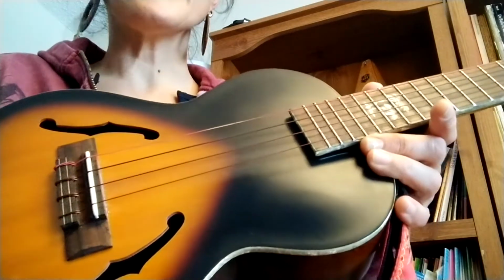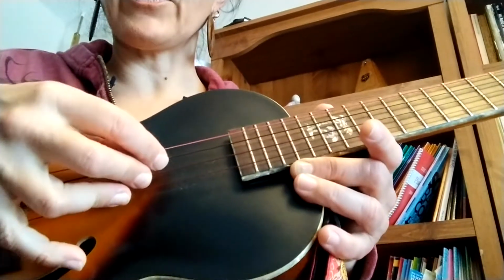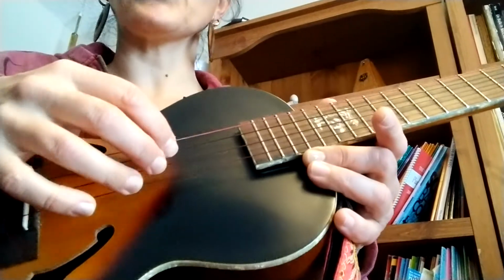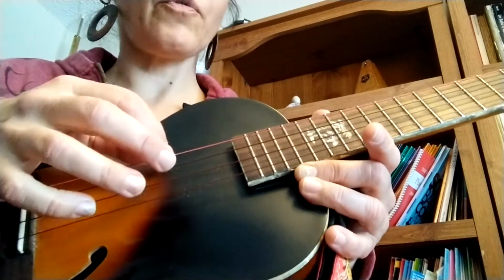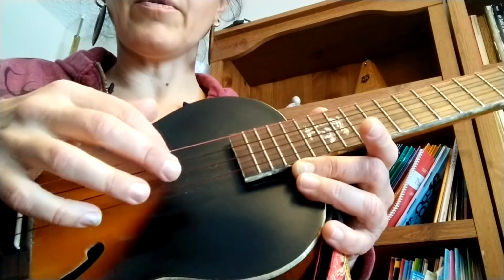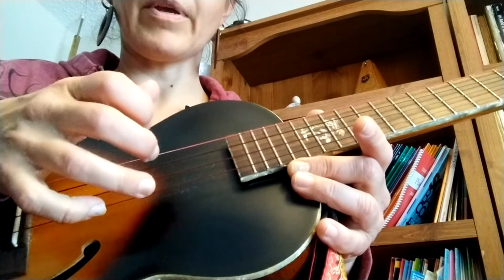Basic finger-picking exercise ukulele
Hi there, here is a short tutorial about the basics of ukulele fingerpicking, with a slow practice exercise.